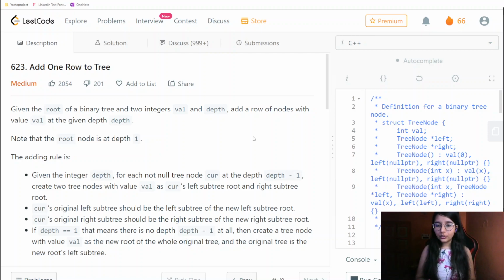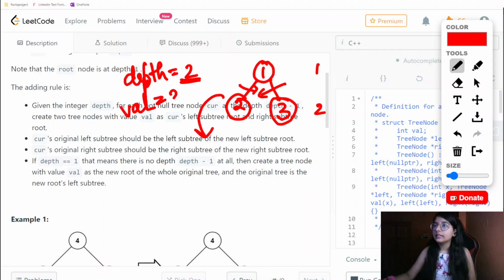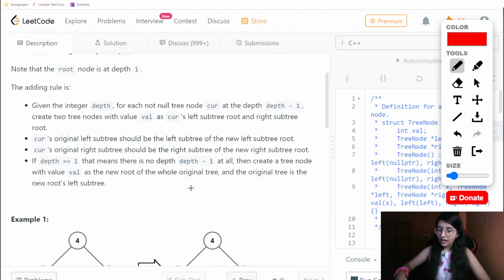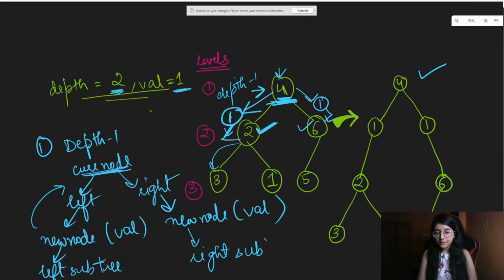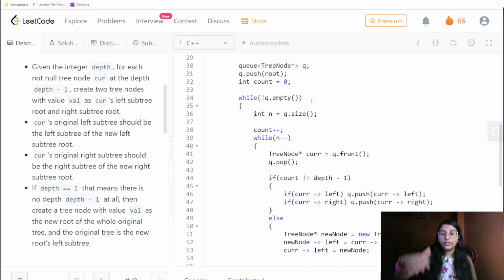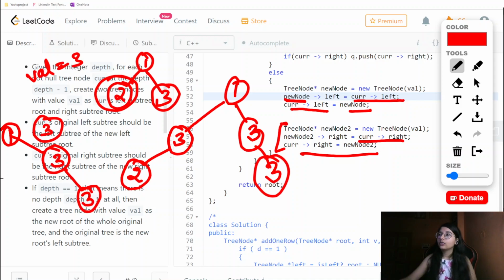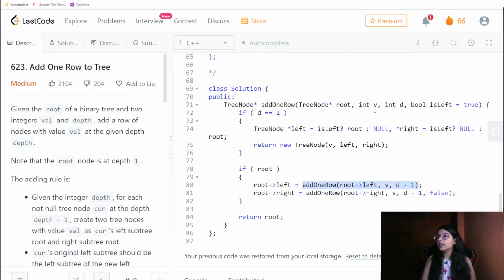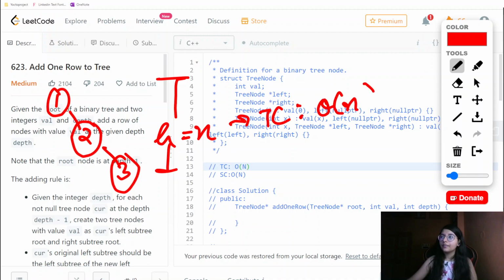623. Add One Row to Tree || Leetcode Medium || BFS | DFS || CPP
In this question I have explained about:
✔ Explained both bfs and dfs approach